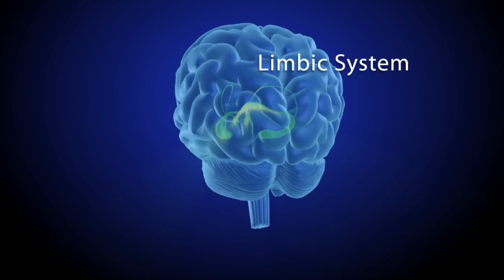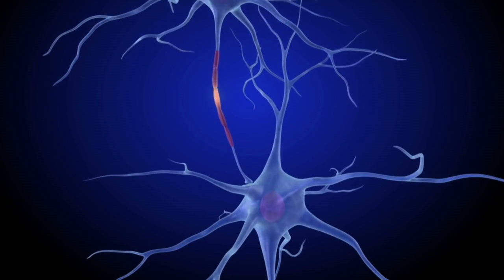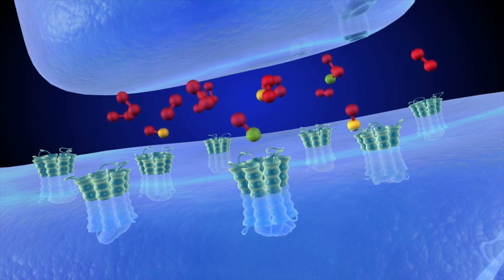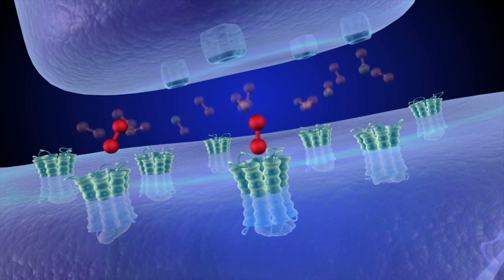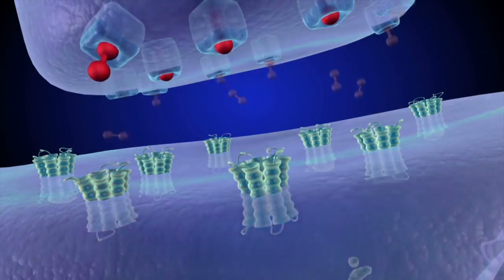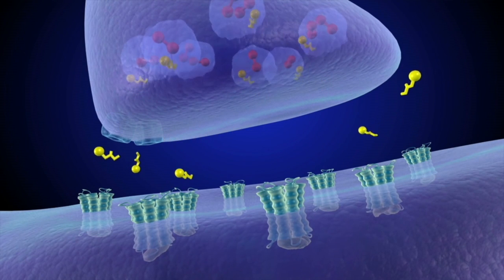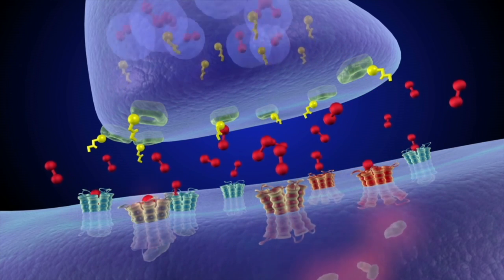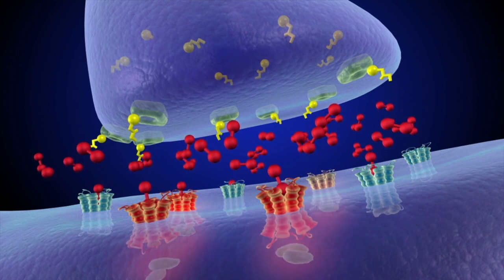The Limbic System, Methamphetamine (CNS stimulant), and Addiction